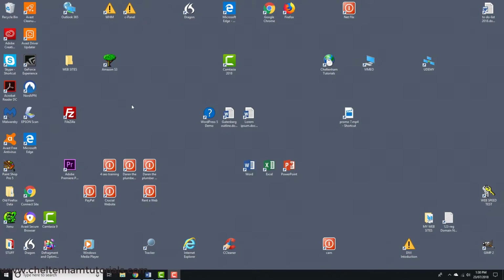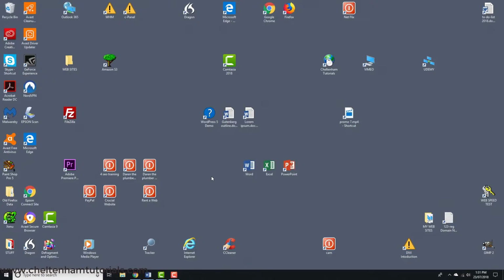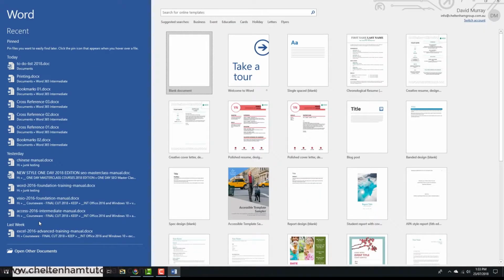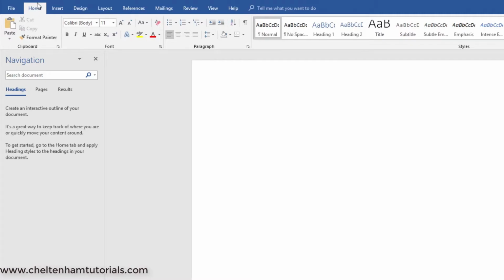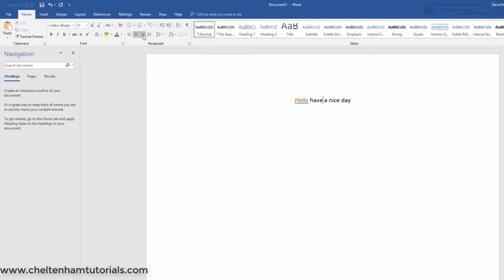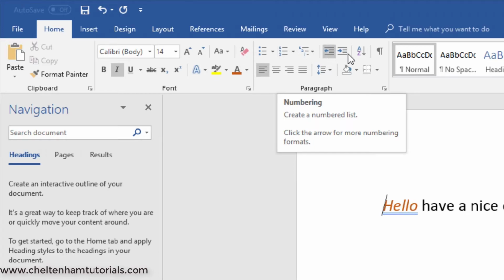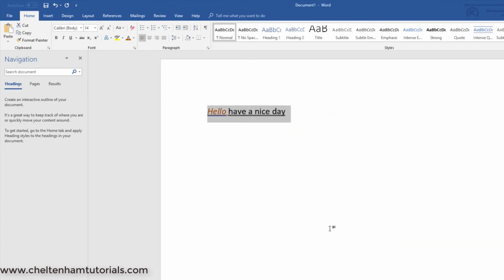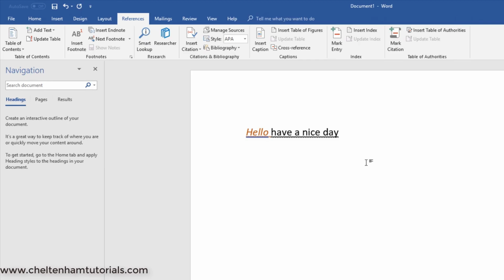#01 Word 365 Tutorial Foundation - The Word Screen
Word 365 Tutorial Foundation - The Word 365 Screen